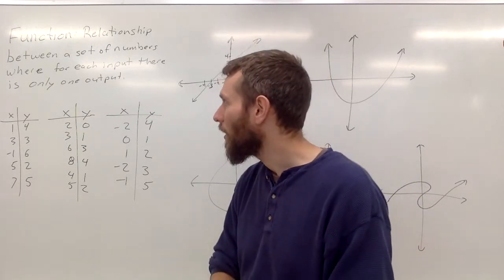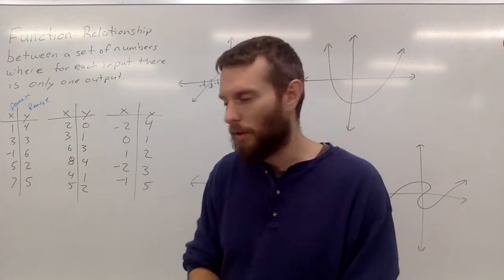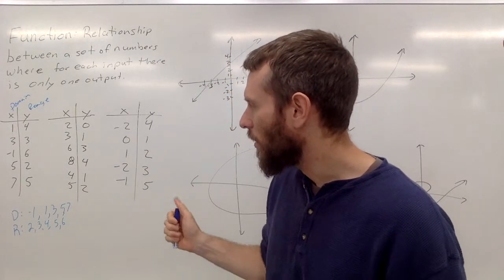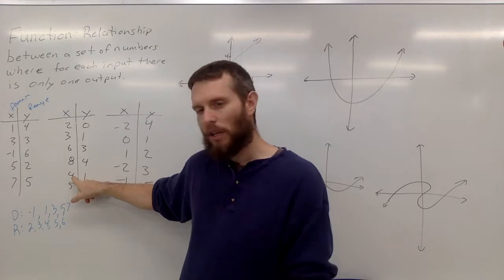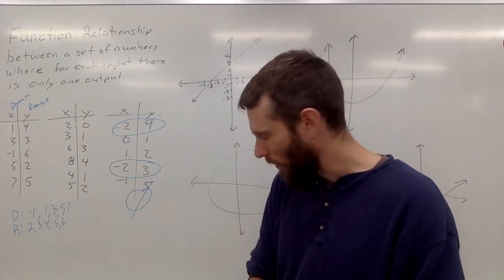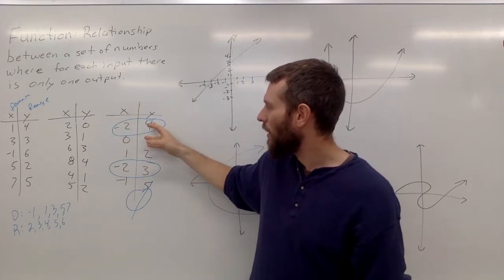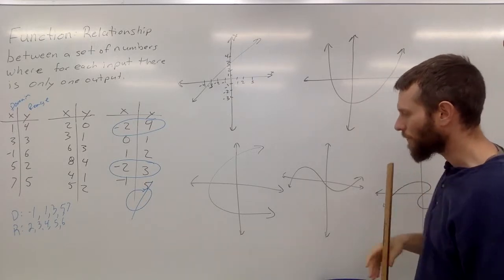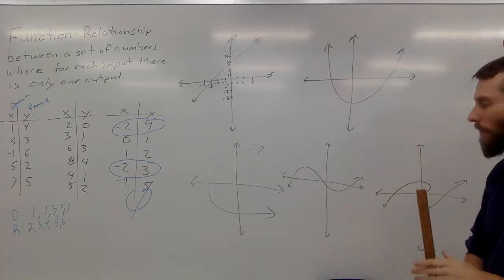Is it a function and how to determine domain and range.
In this video I demostrate how to determine the domain and range of a function from a table and also if a graphed line is a function using the verticle line test.